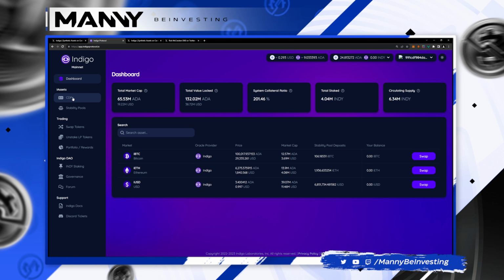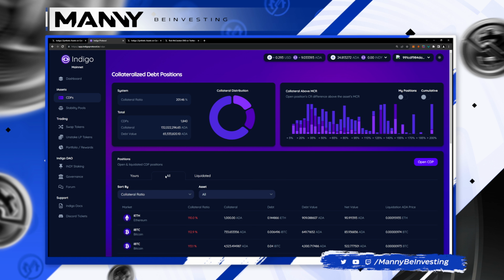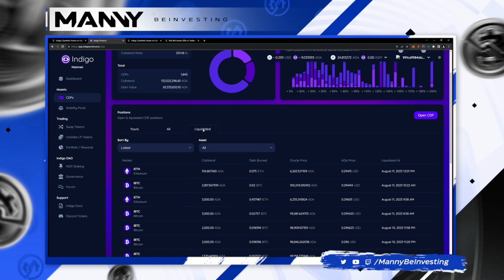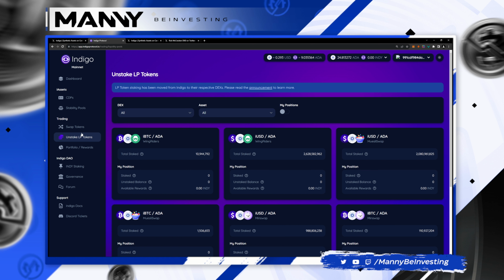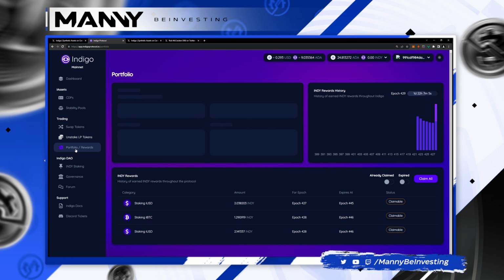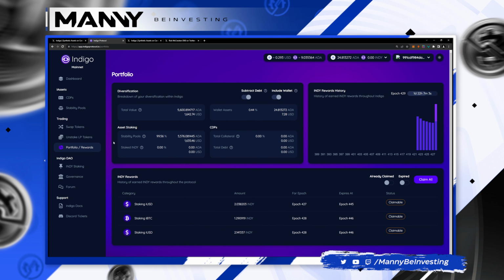Indigo Protocol - Quick Look At V2 Visual Changes And Update #1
Tokenizing the real world economy
Indigo bridges the real world to the blockchain, giving everybody equal access to financial opportunities.

What is Indigo Protocol?
Indigo is an autonomous synthetics protocol for on-chain price exposure to real-world assets, built on Cardano.

How does Indigo work?
Indigo allows anyone to create synthetic assets, known as iAssets. iAssets can be created using currencies such as stablecoins and ADA. They have the same price effect as holding the asset being replicated. This allows you to gain profit from the increase in price of an asset without owning the original asset itself.

What are Synthetic Assets?
Synthetic Assets give users exposure to a variety of assets without the need to actually own the underlying asset. These assets can be anything that has value in the real world. With its transparency, efficiency, low barriers to entry, and decentralized traits, the Blockchain can smoothly deliver all these assets to anyone with access to the Internet.